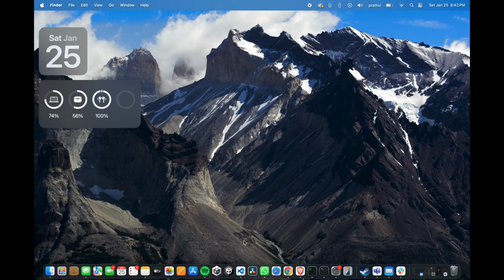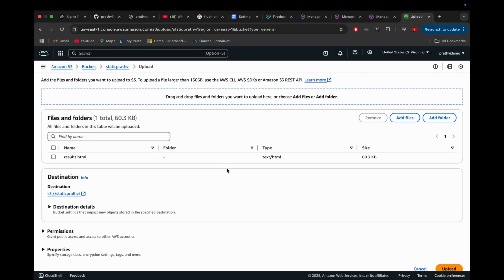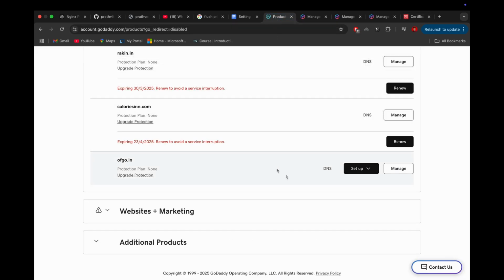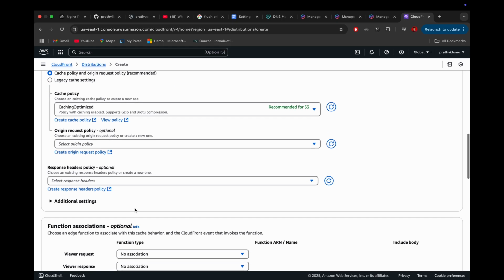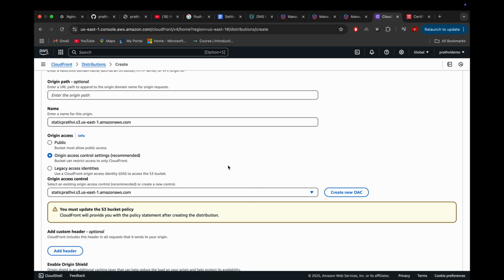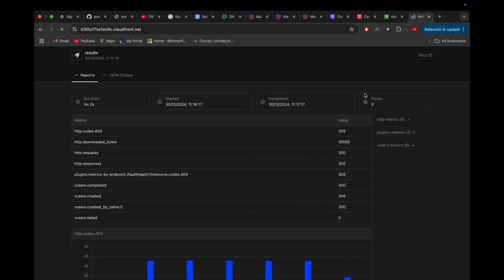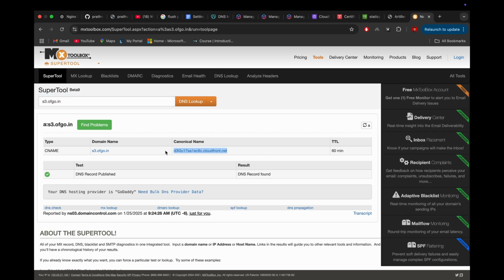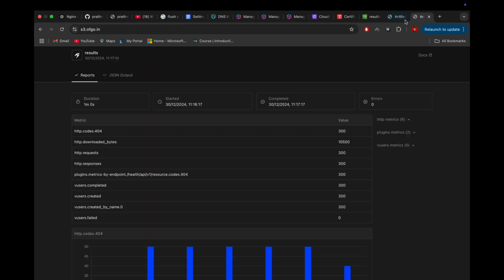Static Website Hosting using AWS S3, CDN and ACM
In this video we will be hosting a static website/page on S3 bucket and enable https based connection to it with help of CDN and ACM.